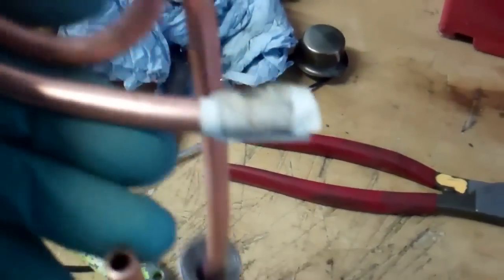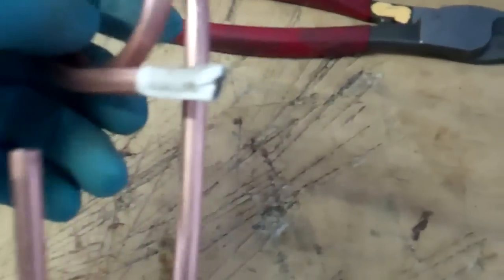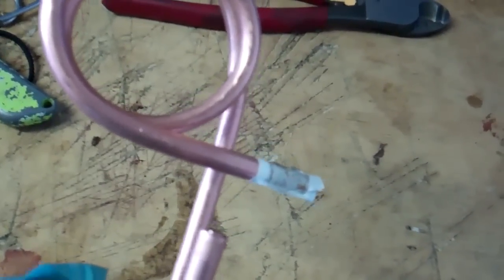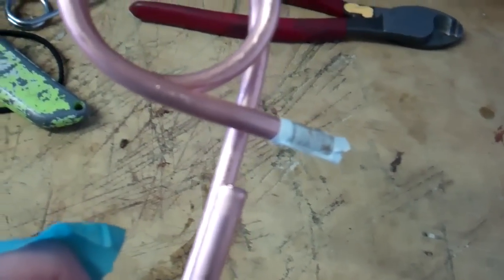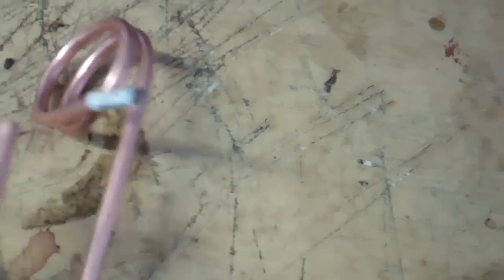HVAC Pipe trick of the trade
Sometimes you need to joint two bits off pipe where one won't fit inside the other, this trick with the electrical tape can get you out of a difficult situation.